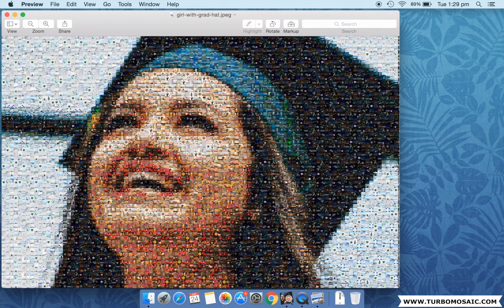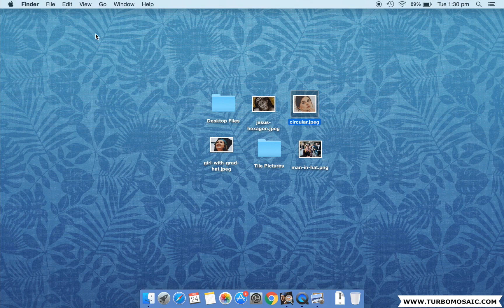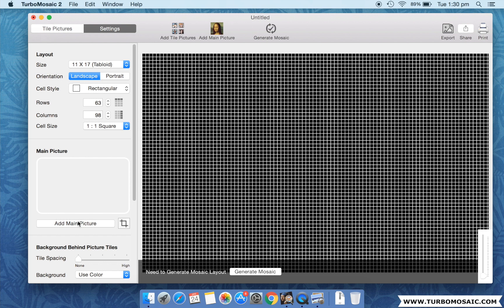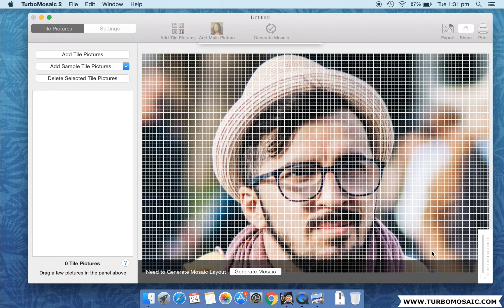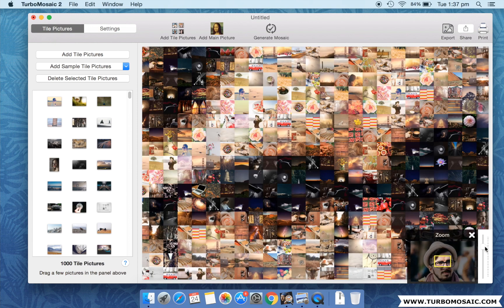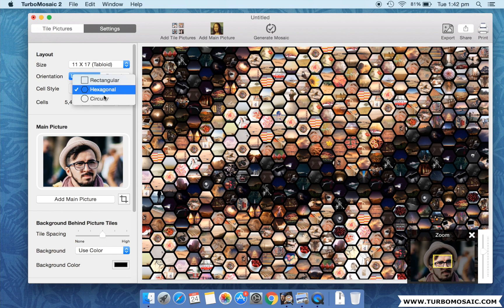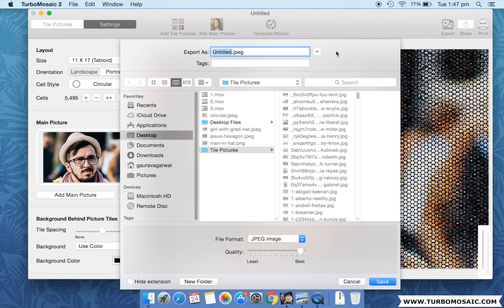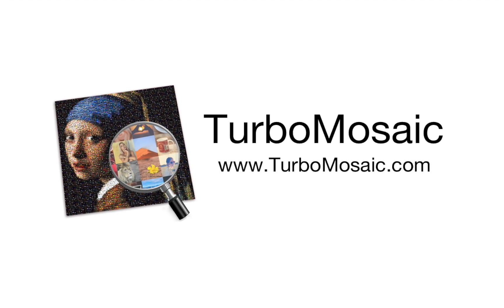How to Make a Photo Mosaic | TurboMosaic Quick Start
Learn to make a photo mosaic using TurboMosaic software for Mac and Windows PC.